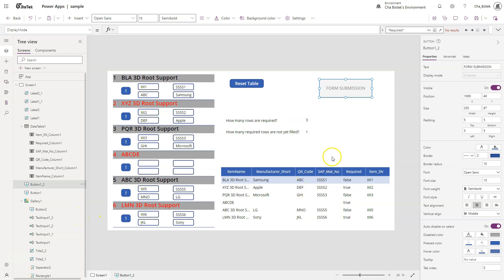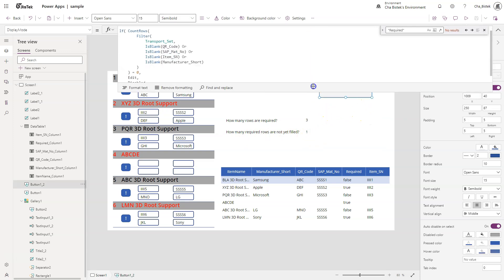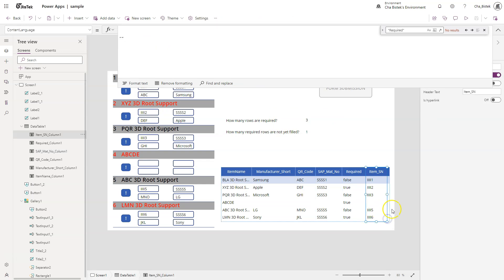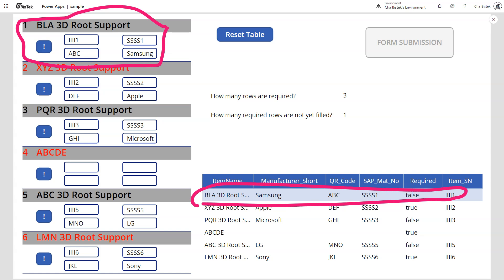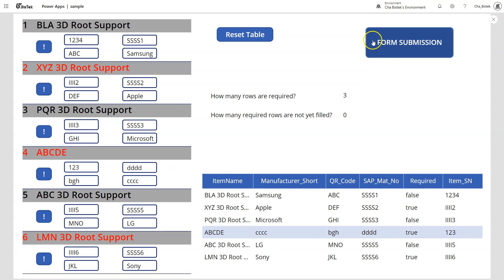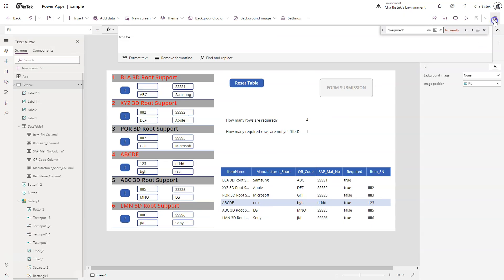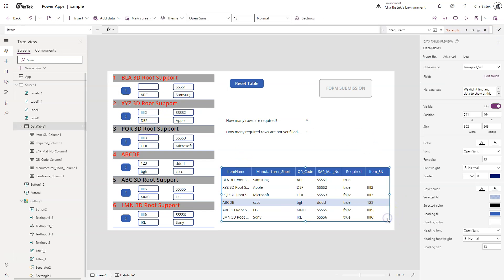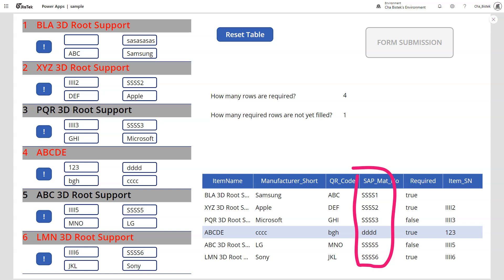Power Apps Form On a Gallery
Using gallery items as reference for setting the Display Mode of a button.